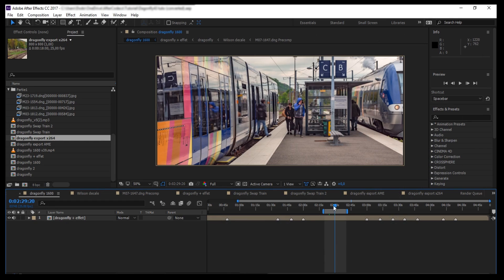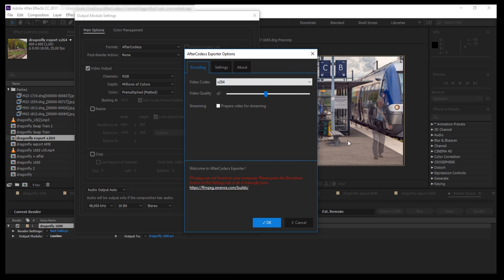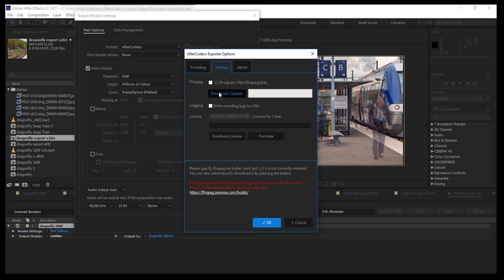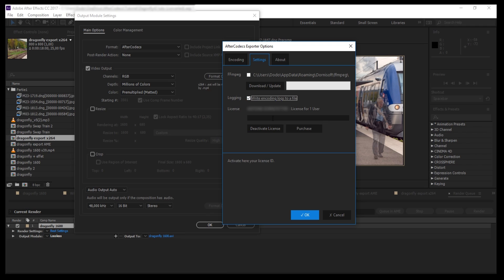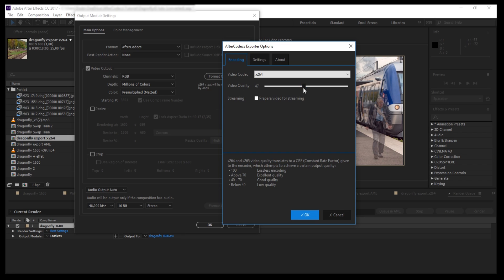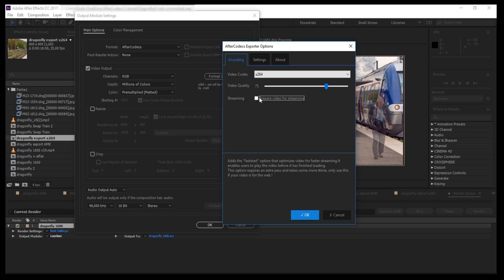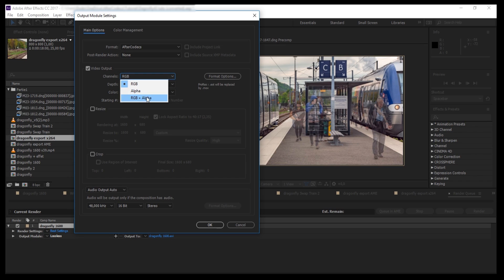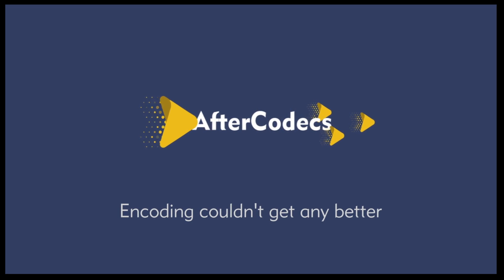AfterCodecs Quick Start Tutorial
Native exporter for AE bringing you ffmpeg's ProRes, x264 and x265 codecs for excellent quality and lightweight videos